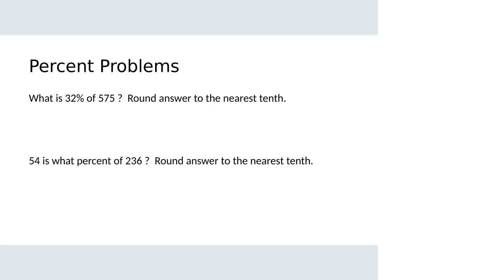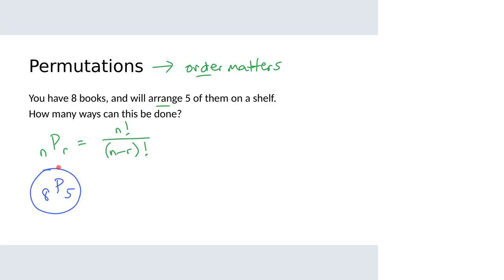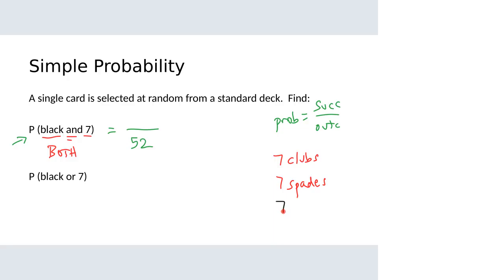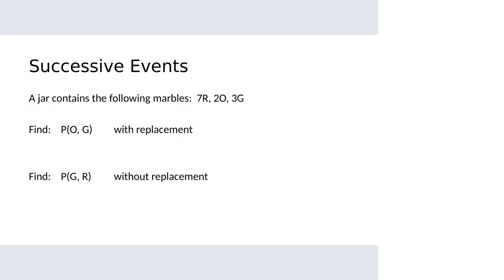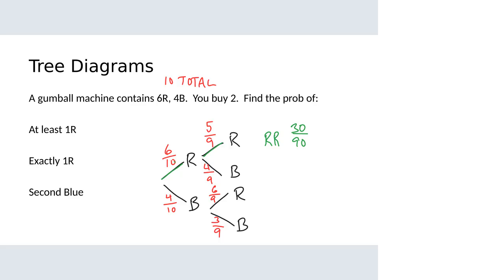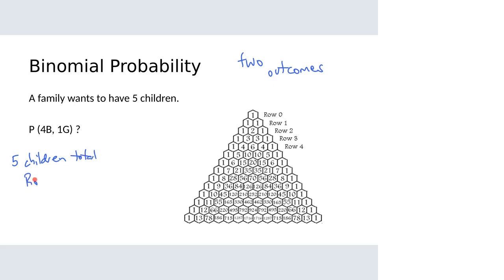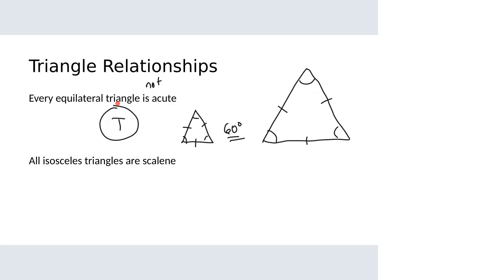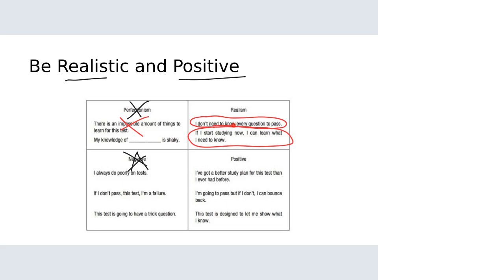123 - Yates - Spring 2024 - Exam 2 Review